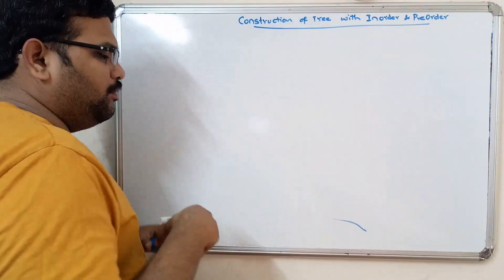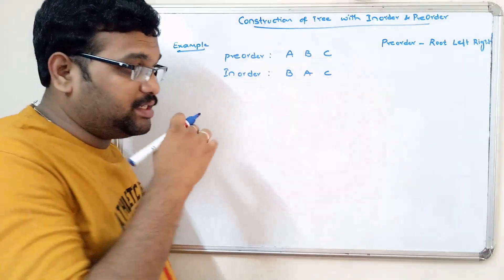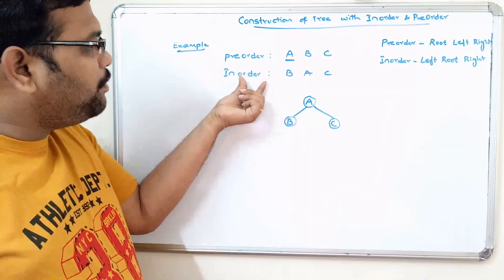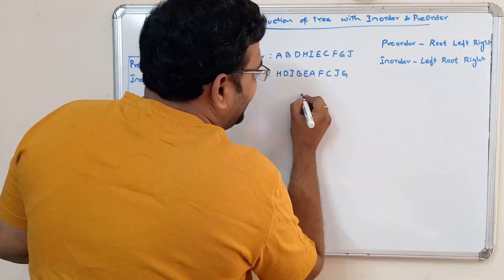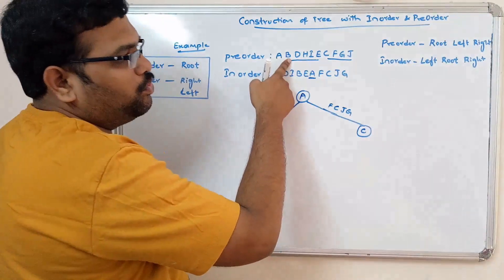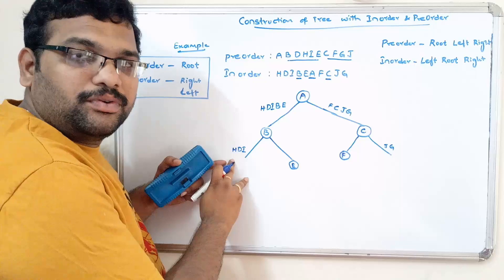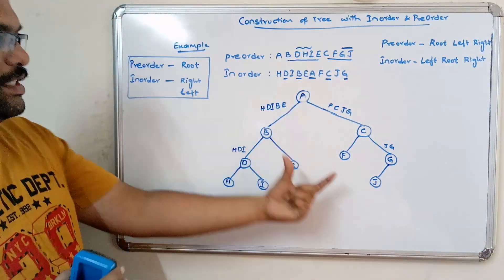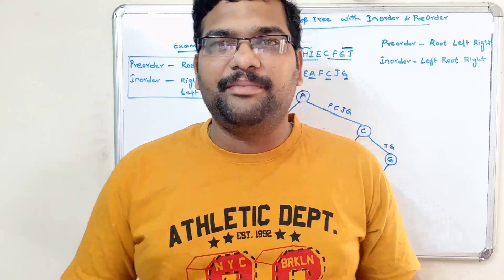DS_37-Binary Tree Construction Using Inorder and Preorder Traversals | DSA using C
BINARY TREE CONSTRUCTION WITH INORDER AND PREORDER TRAVERSALS

PREORDER TRAVERSAL - FINDING ROOT NODE
INORDER TRAVERSAM - FINDING RIGHT CHILD AND LEFT CHILD